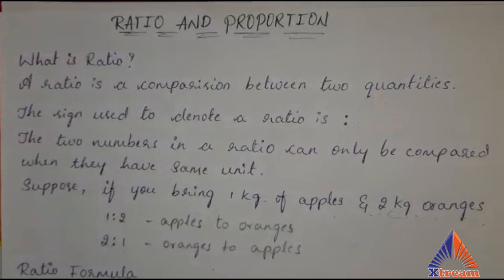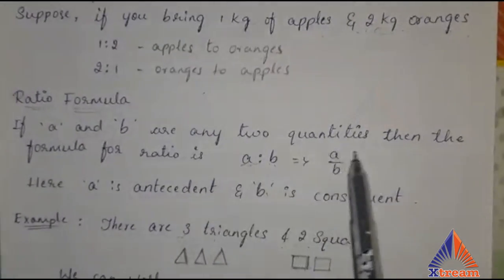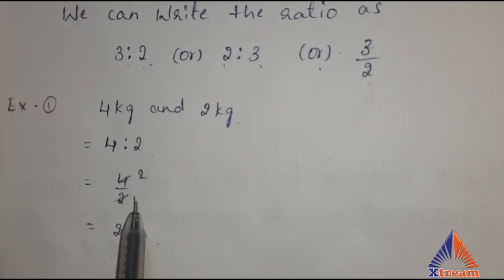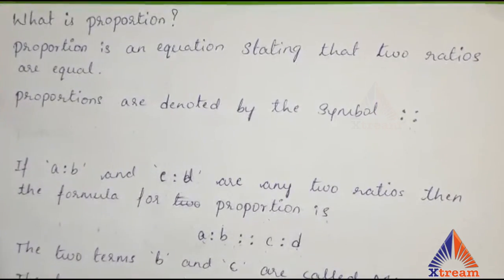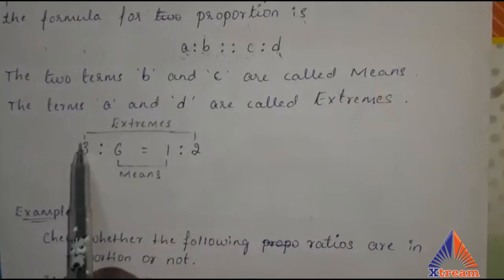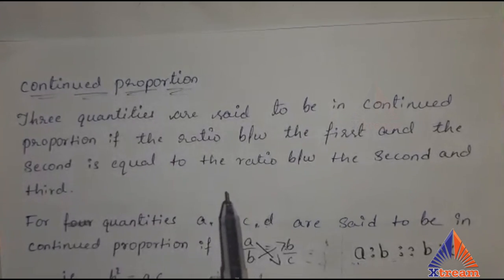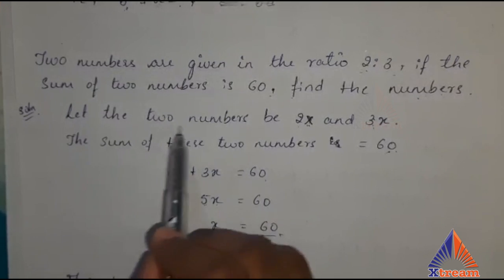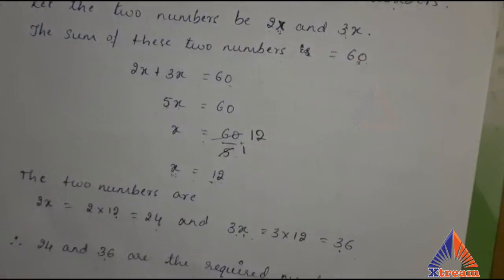ICSE Syllabus Class 7 Maths | Ratio & Proportion | Xtream channel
How to find fourth, third and mean proportion | Grade 7| Mathematics

You can Gain a lot of Knowledge by Watching our Videos. We Make way a lot of effort to give you the Best Outputs.
Interesting topics will be uploaded in this channel
Help us to improve the standard of videos by sharing your valuable feedback.